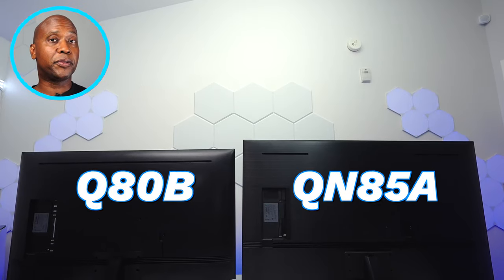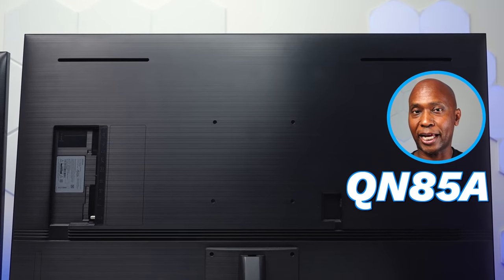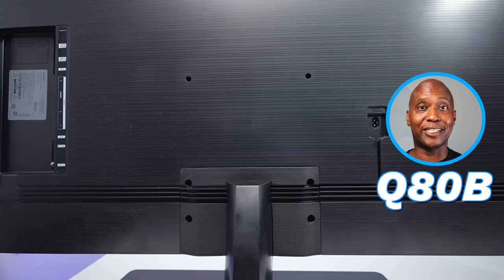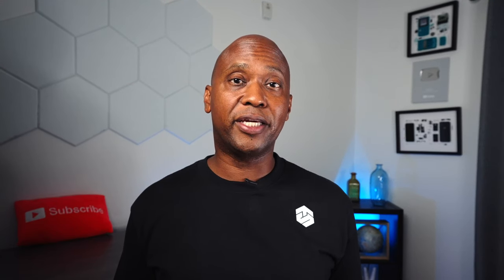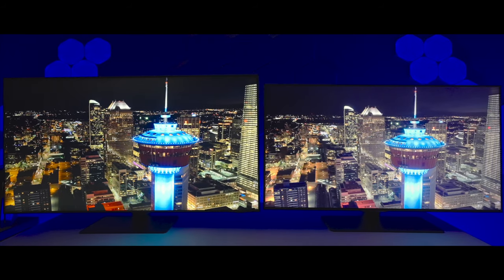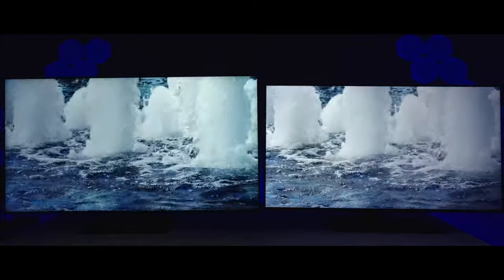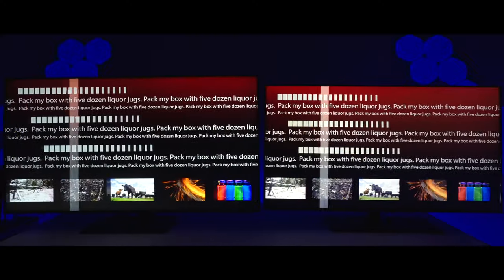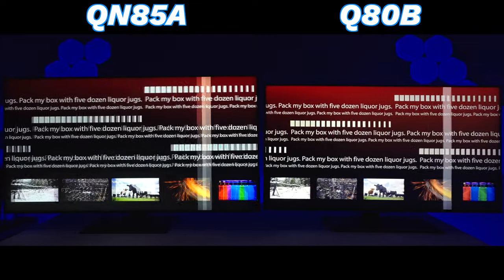Samsung QN85A VS Q80B 4K Television Comparison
* Purchase Products In This Video
Samsung QN50Q80BAFXZA (VA Panel)
Samsung QN55Q80BAFXZA (IPS Panel)
Samsung QN65Q80BAFXZA (VA Panel)
Samsung QN75Q80BAFXZA (VA Panel)
Samsung QN85Q80BAFXZA (VA Panel)

Samsung QN50QN85AA
Samsung QN55QN85AA
Samsung QN65QN85AA
Samsung QN75QN85AA
Samsung QN85QN85AA